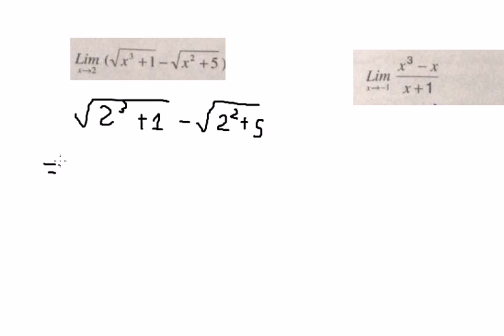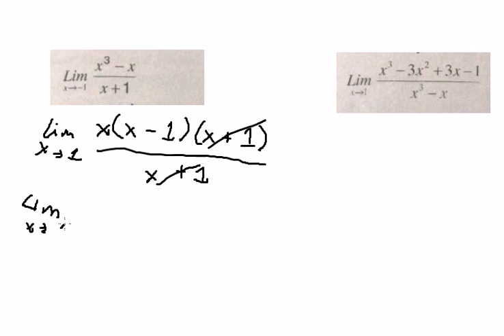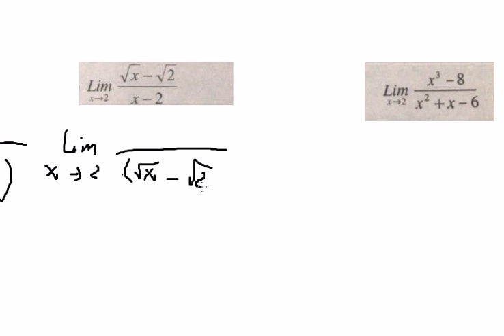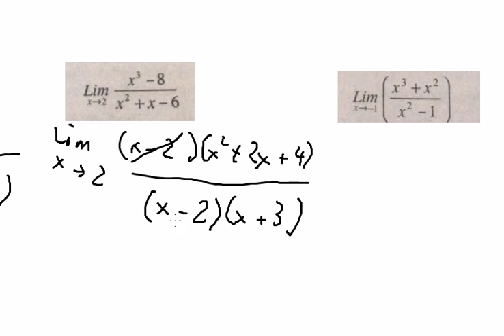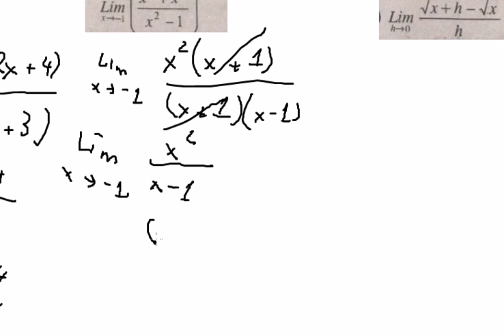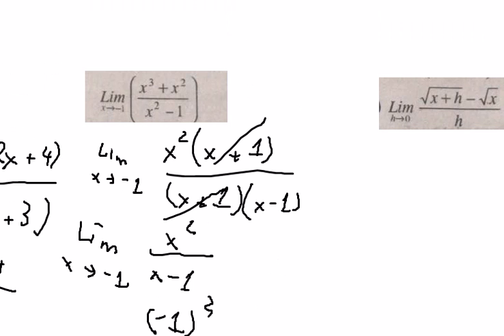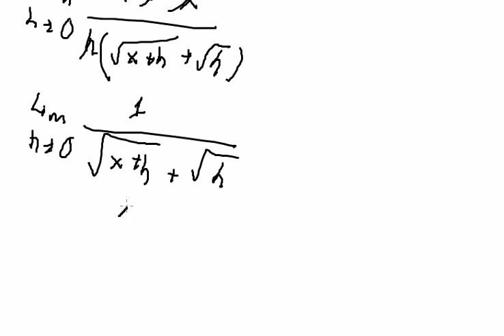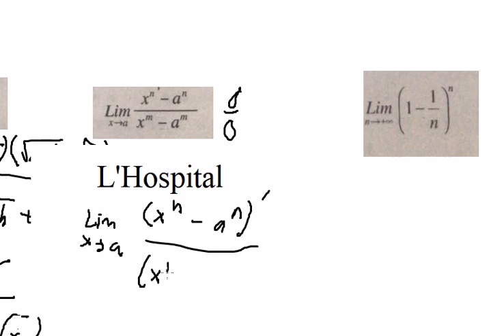Calculus Help: Different type of limits (Basic) - How to solve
Here is the technique to solve different types of limits and how to solve it